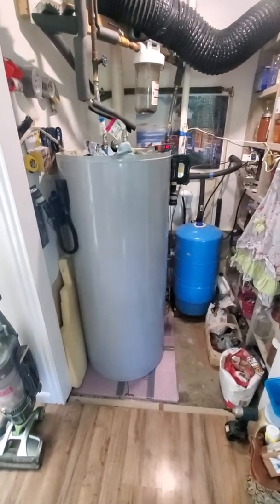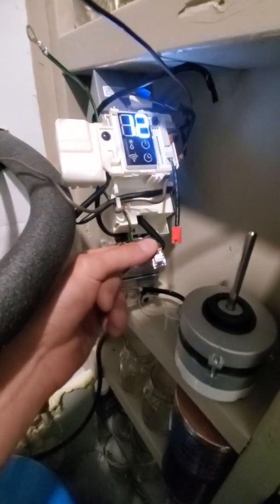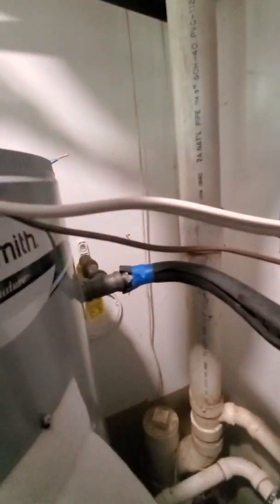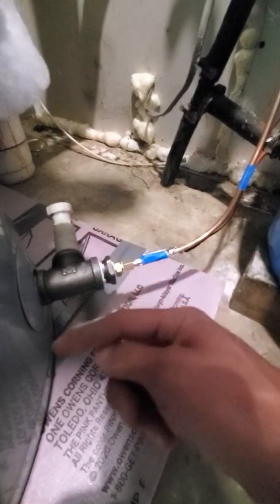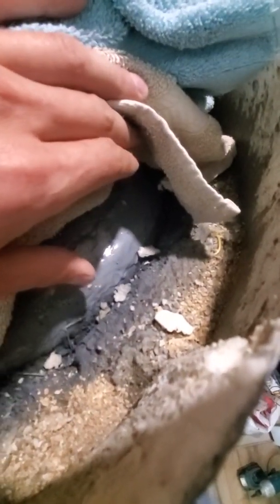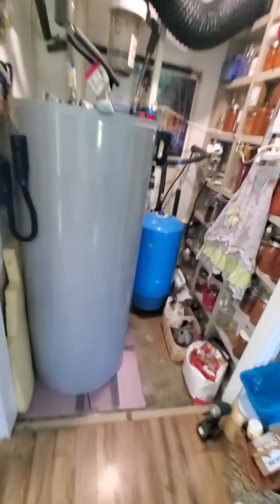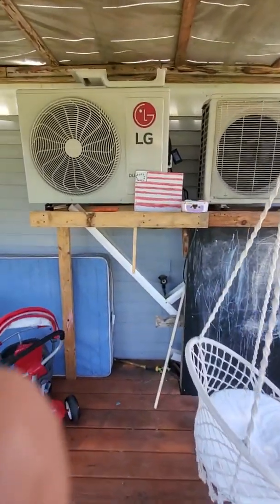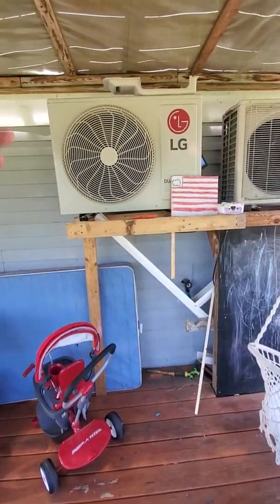FINISHED DIY Heat Pump Water Heater. DIY. Home made mini split.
finished product. video tells all. enjoy. recover time is crazy fast. from a fully cold tank to 125f takes 1hr. read info on new electric waters heaters and cold to hot is 2hrs. recovery time is 1hr from a cooled off tank. this recovers like 1f per min ir two.

cost breakdown
lg la120hyv3 is 1600 with tax on ecomfort.com
100ft of 1/4inch pipe is 100$. get USA made copper, much better quality. no debris inside like stuff sold at lowes. the 3/8 pipe I hot from lowes. it literally had copper shavings inside. get enough to go from tank to your outdoor unit. flare unions  and other connections as explained in first video cost like 50$. Chinese temp controller with relay like 20$. and what ever you want to use for your rack to hold the copper coil inside.